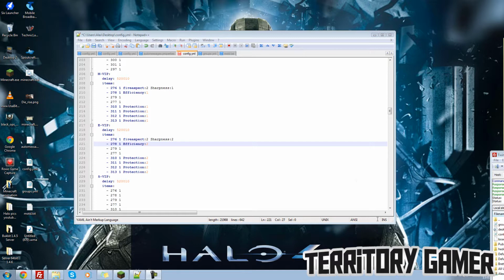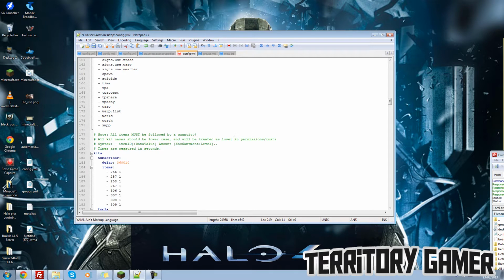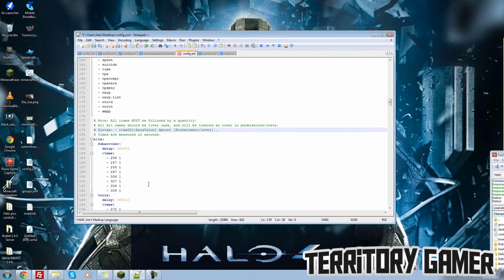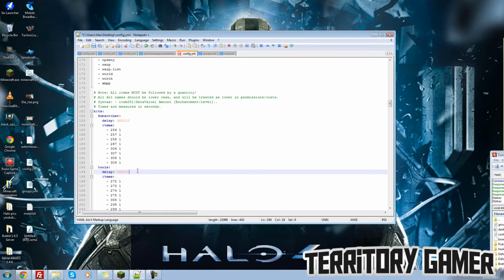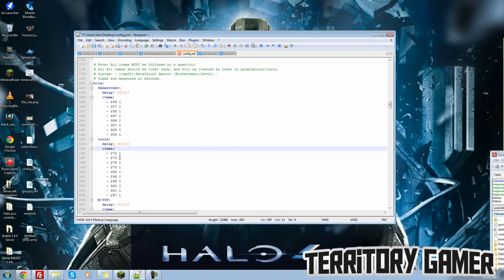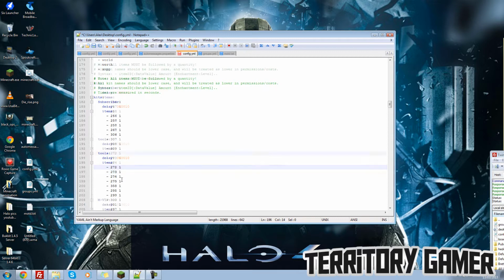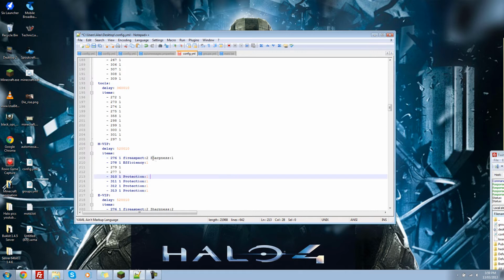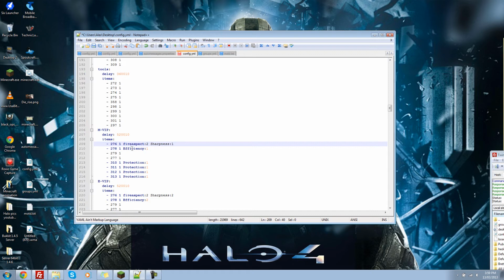Bukkit Tutorial - Essentials Kits And Enchantments